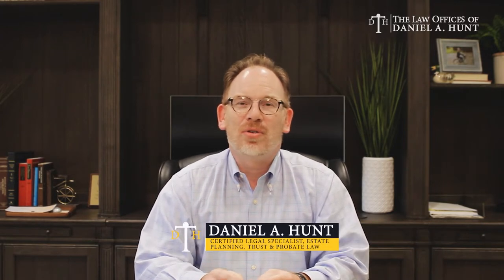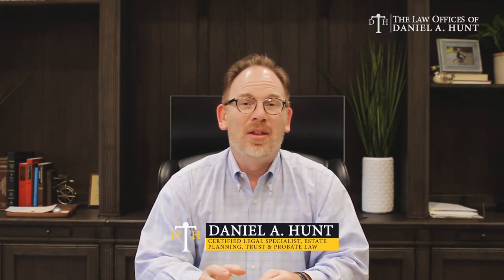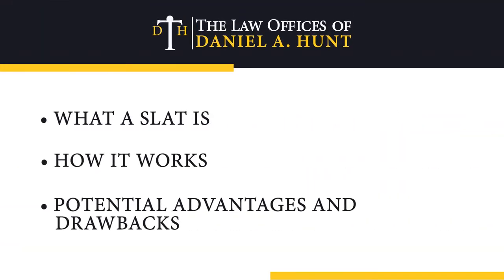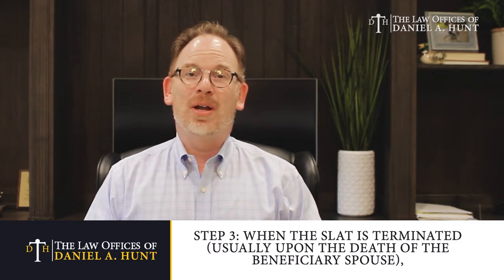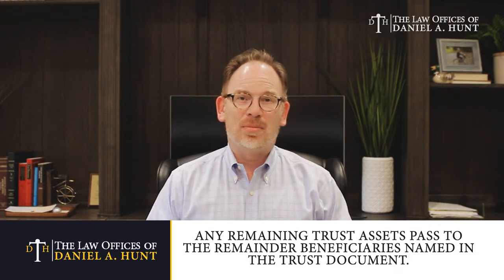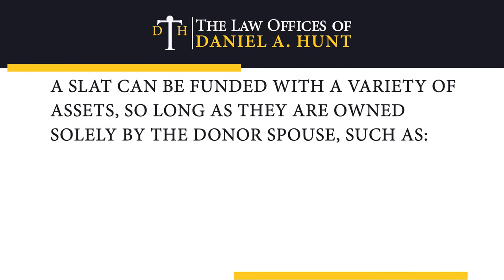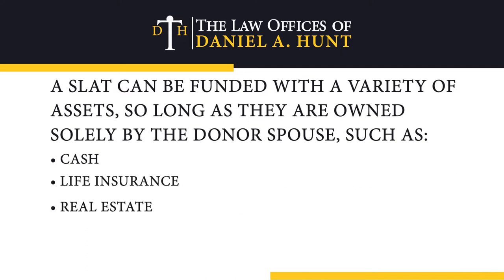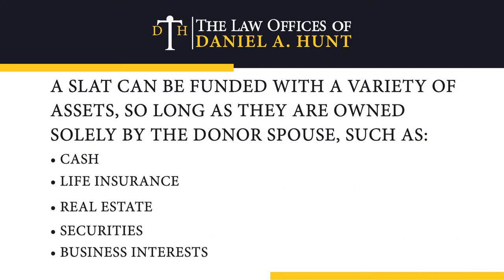What is a Spousal Lifetime Access Trust?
If you’re a couple with a large estate, a Spousal Lifetime Access Trust (SLAT) can help reduce your tax liability.

In this video, Daniel Hunt (Certified Specialist in Estate Planning, Trust & Probate Law) explains what a SLAT is, how it works, and the potential advantages and drawbacks of using one.

If you or someone you know has questions about this topic, our office is here to help.

This video is solely for the purpose of education and should not be construed in any way to represent an attorney-client relationship between the Law Offices of Daniel A. Hunt and the viewer.